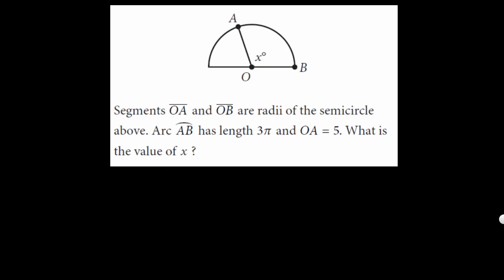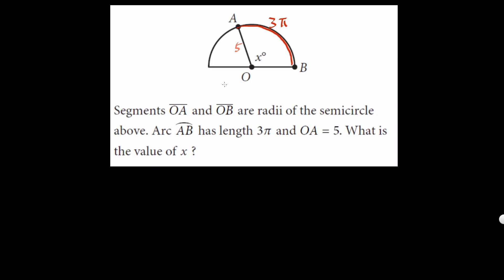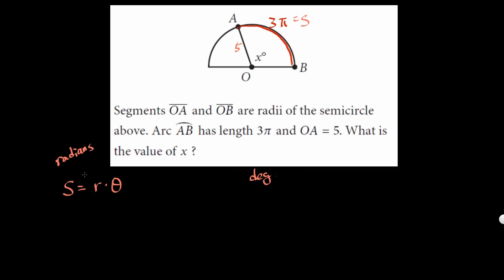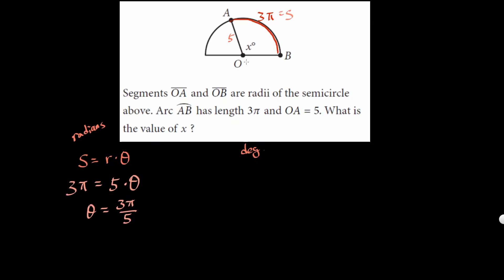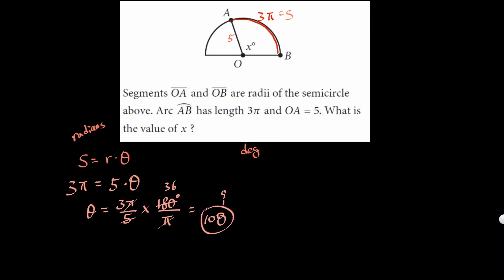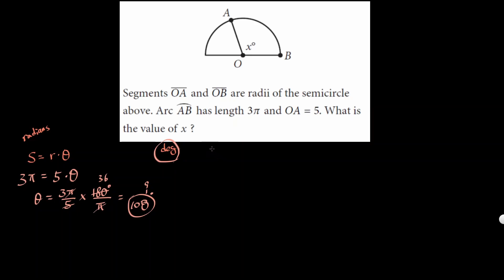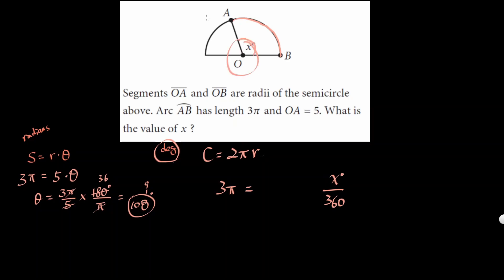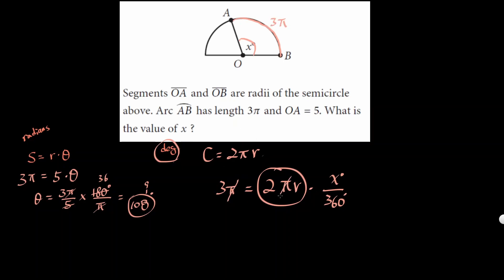SAT Math 08 Segments OA and OB are radii of the semicircle above. Arc AB has length 3pi and OA=5.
SAT Math Challenge 08
Segments OA and OB are radii of the semicircle above. Arc AB has length 3pi and OA = 5. What is the value of x?
From 2018 April section 3 number 20